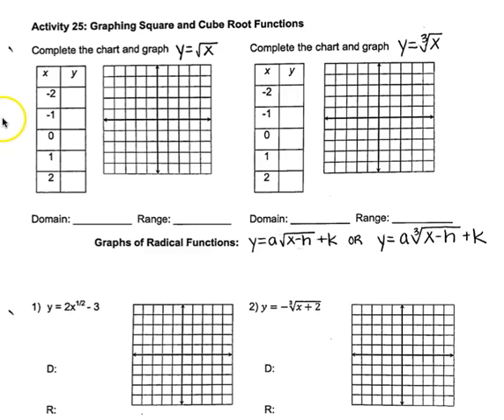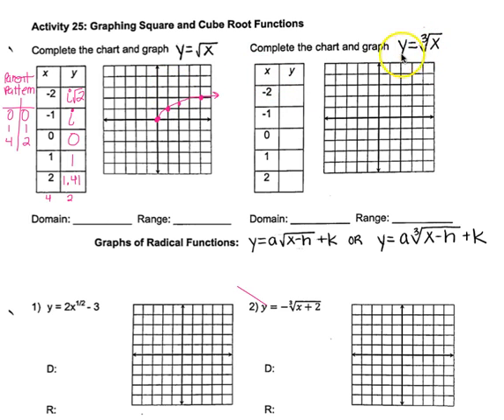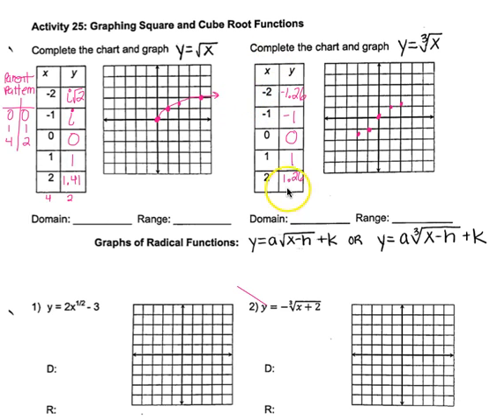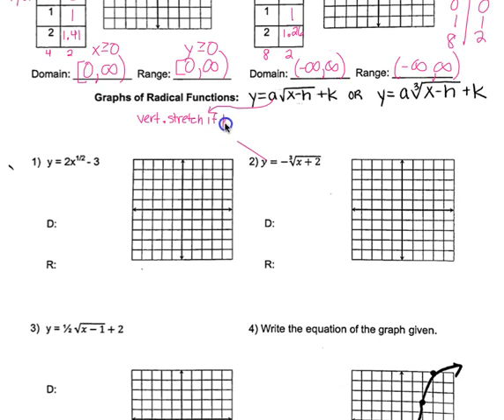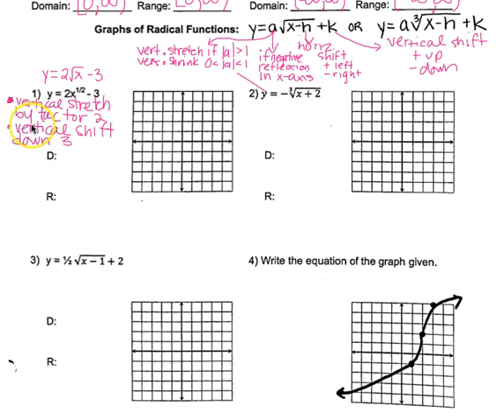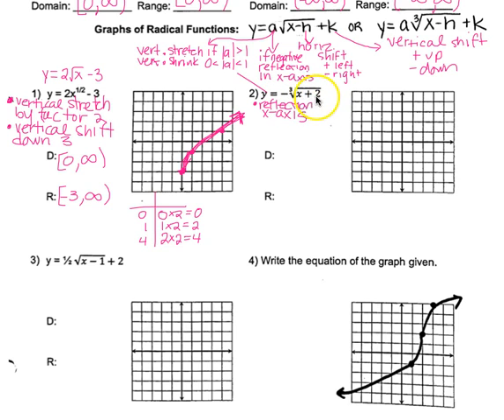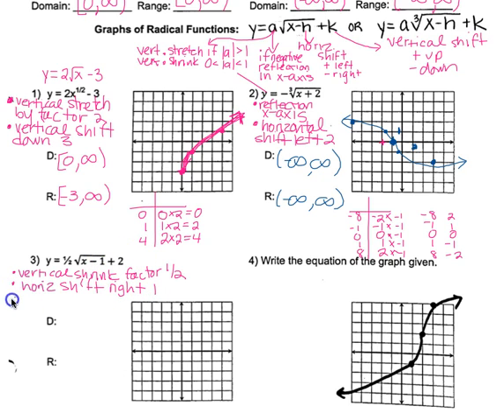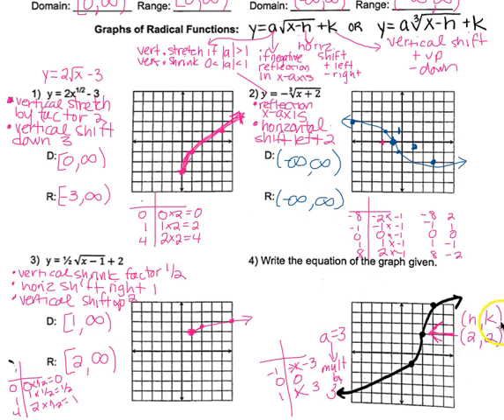Activity 25: Square and Cube Root Graphs